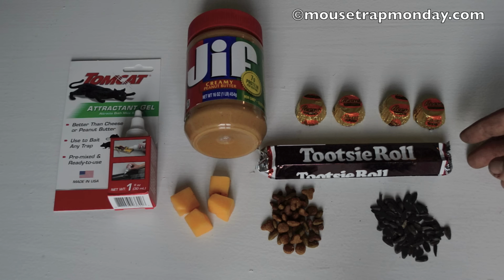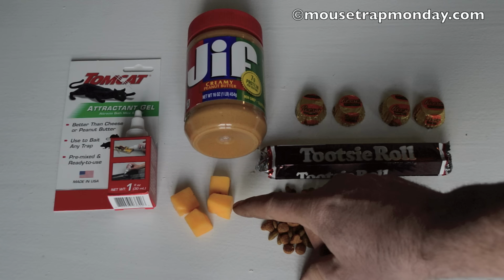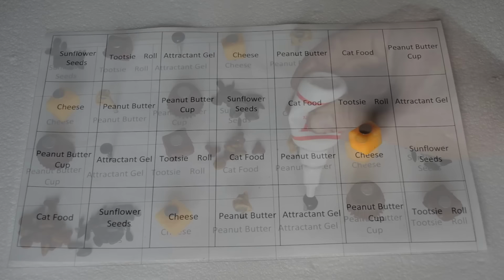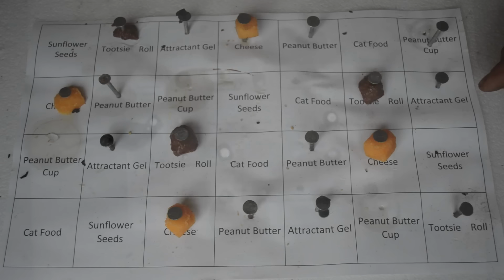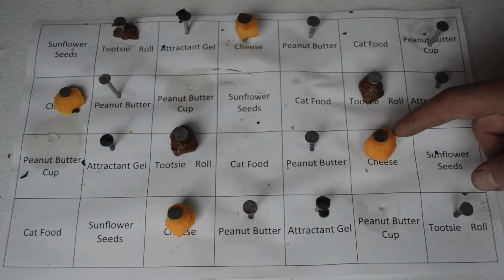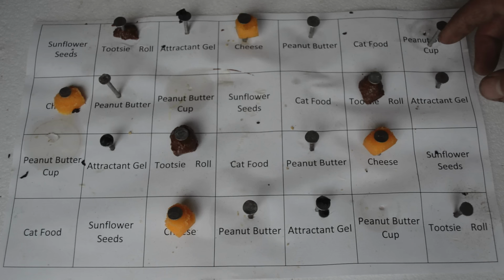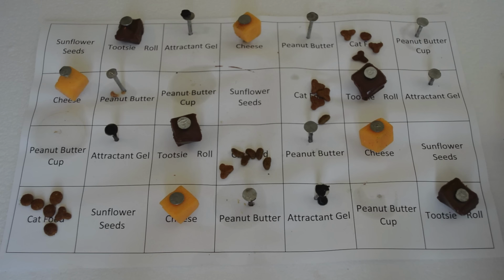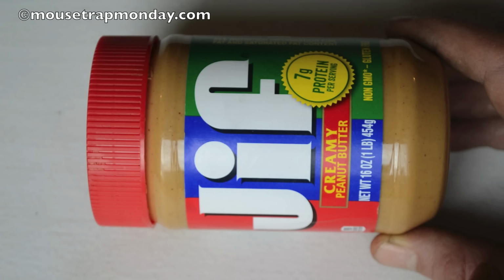Mousetrap Bait Test With Motion Cameras & Wild Mice/Rats. What Is the Best Mousetrap Bait?